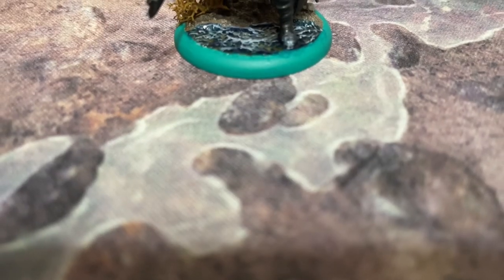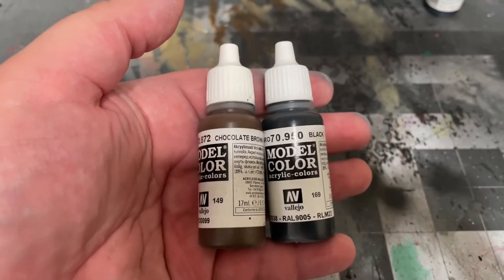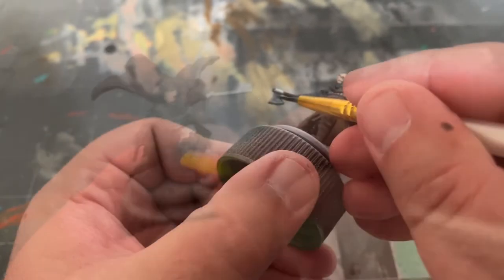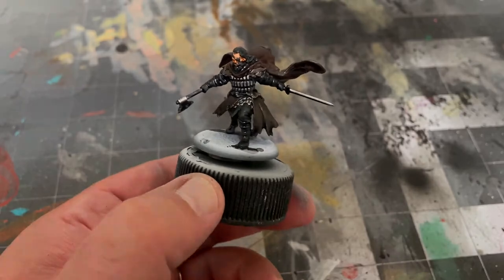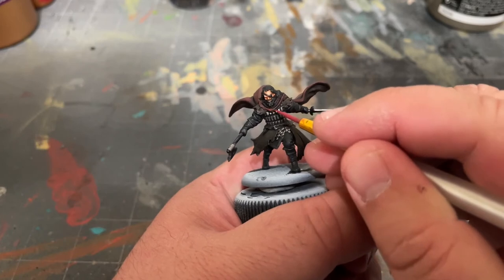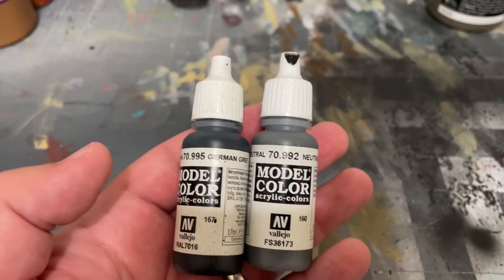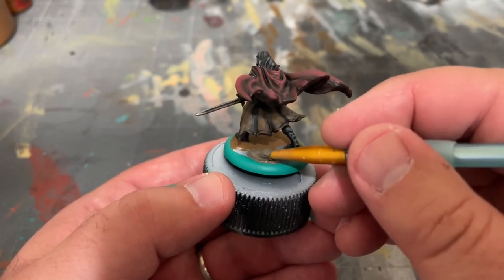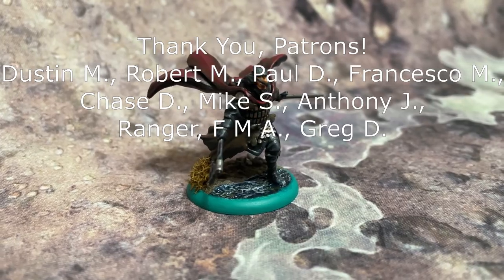Painting Poorly: HOW TO PAINT - A Song of Ice and Fire Miniatures Game - Euron Greyjoy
A painting guide for those new to the miniature painting hobby, showing how to paint Euron Greyjoy from A Song of Ice and Fire The Miniatures Game by CMON Games.

0:00 - Intro
1:22 - Basecoats
4:23 - Shades
5:14 - Highlights and Finishing Touches

List of Paints:
Stynylrez Primer
Vallejo Black Red
Vallejo Red
Vallejo German Grey
Vallejo Neutral Grey
Vallejo Sky Grey
The Army Painter Night Scales
Vallejo Black
Vallejo Chocolate Brown
The Army Painter Plate Mail Metal
The Army Painter Barbarian Flesh
Citadel Nuln Oil
Vallejo Flat Earth
Vallejo Orange Brown
Vallejo Bright Orange
Krylon Matte Finish
Vallejo Dark Earth
Vallejo Atlantic Blue